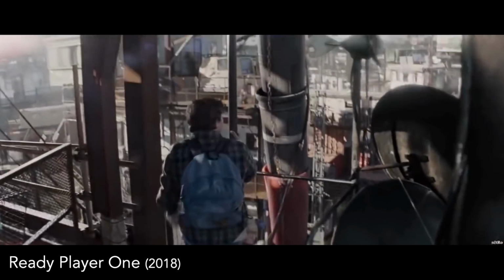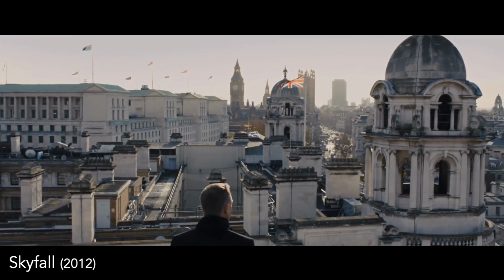Using Aperture to FOCUS on Storytelling – Best Aperture Settings for Video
Determining what is the BEST Aperture for video depends on many factors.  This video shows aperture examples to help you determine whether to use a shallow depth of field or a deep depth of field in filmmaking in order to better use aperture for storytelling.

Understanding aperture and depth of field is a very important part of filmmaking because your aperture use in camera will really help shape your story.  This aperture for beginners video serves as an aperture guide showing how to use depth of field for better storytelling by providing deep depth of field examples as well as shallow depth of field examples in various movies.  These aperture examples will show you what does aperture do on a camera by showing you the effects of aperture in by analyzing aperture in films.  These filmmaking aperture examples should help you to determine what is the best aperture for video projects you are working on so that you'll be able to have a more effective aperture use in camera to better tell your story.